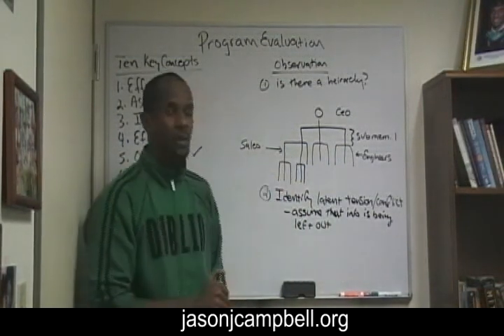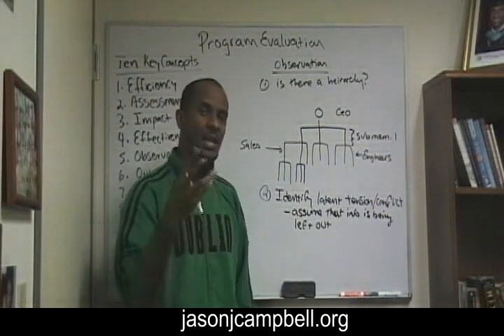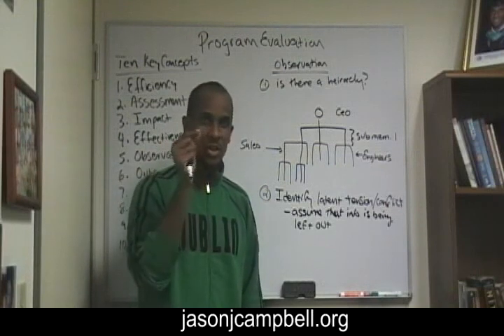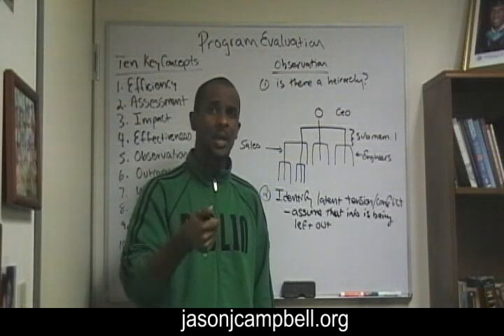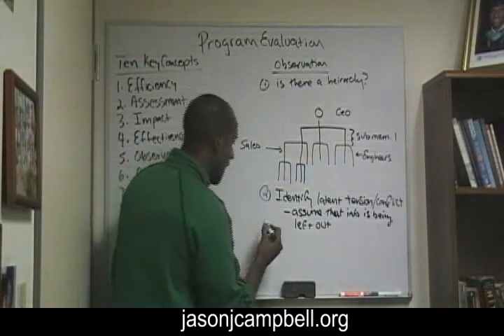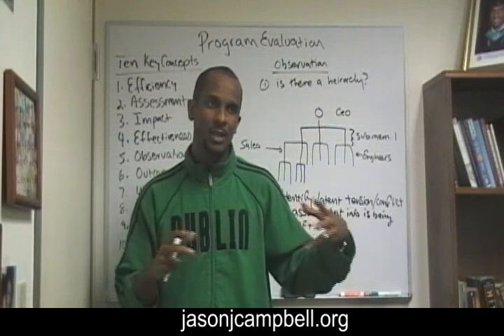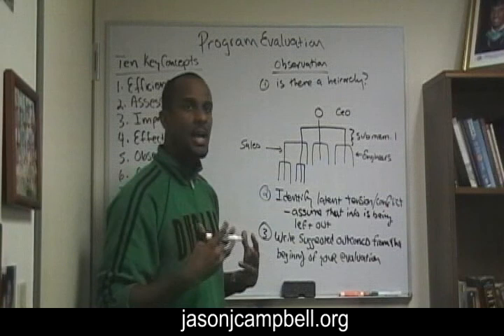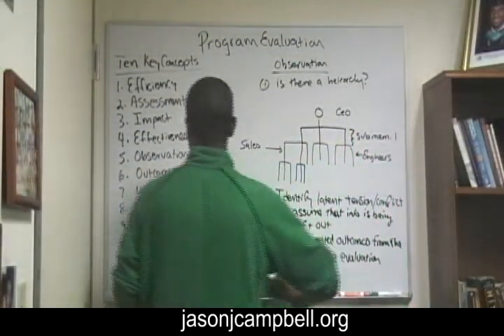What is Program Evaluation? 2